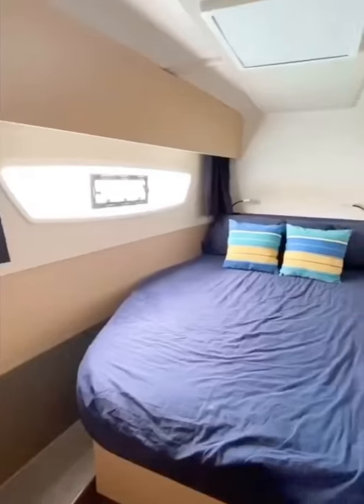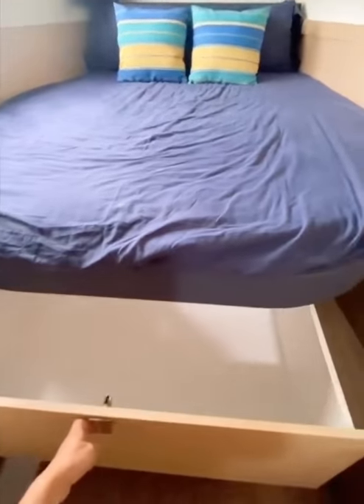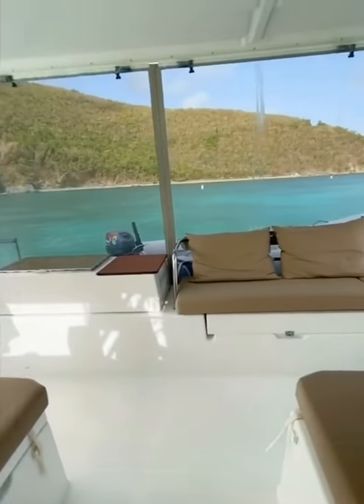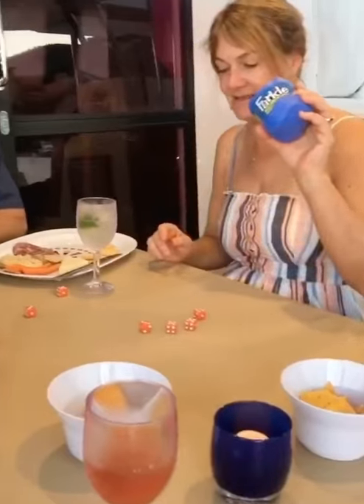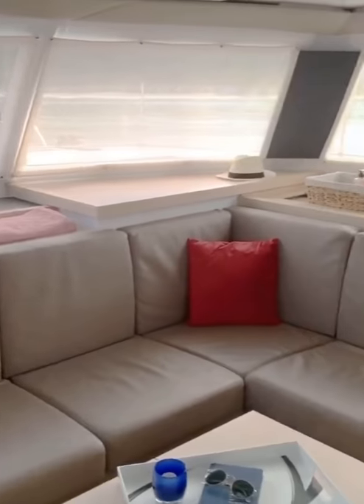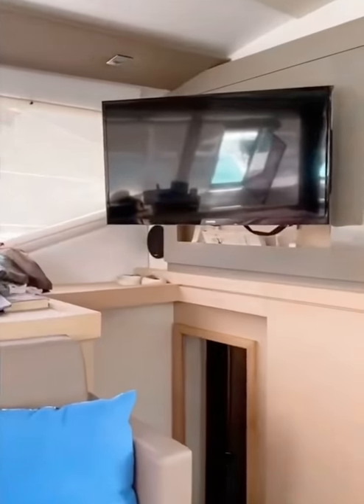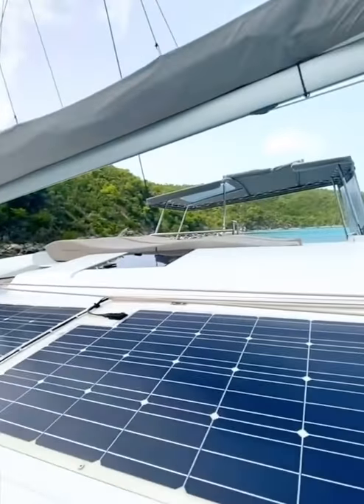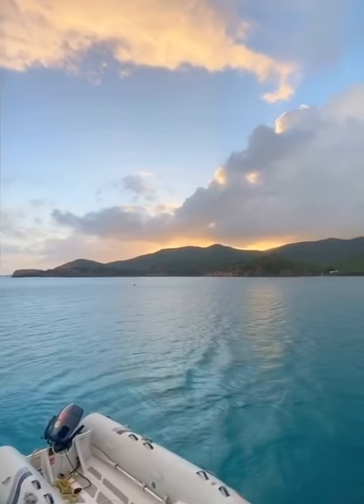Dream Cat - Catamaran Yacht Tour - Astrea 42' by Fountaine Pajot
Welcome to the Dream Cat! Chartered out of St. Thomas, USVI, this 2019 Fountaine Pajot Astrea 42' model is the ultimate vessel for sailing the seas and exploring the islands.

The Dream Cat is available for bare boat charter or with a captain and cook, whichever your adventure requires. The 4 double staterooms and single berth allows for plenty of room to bring friends or the entire family.  Enjoy scenic views from the forward lounge area, helm station, raised sun lounge and cockpit.

The Dream Cat was designed with remarkable living space and unmatched levels of comfort and performance so you can experience all the wonders of a premium sailing lifestyle.